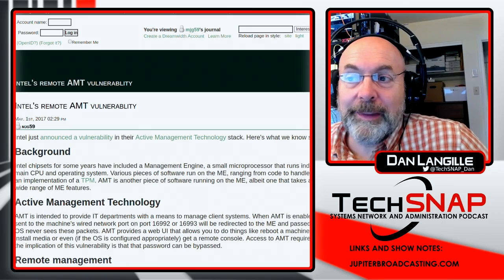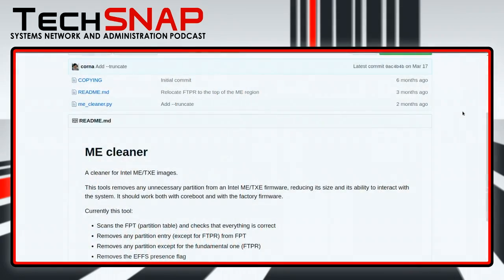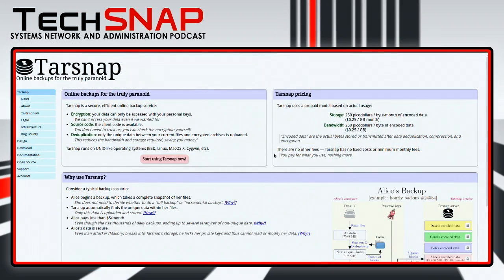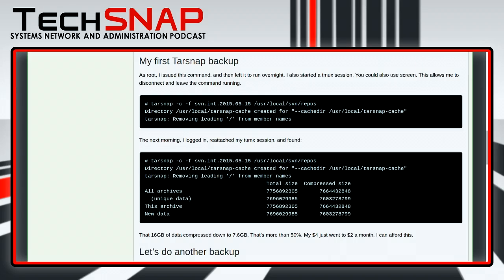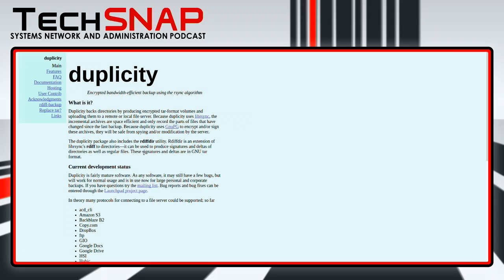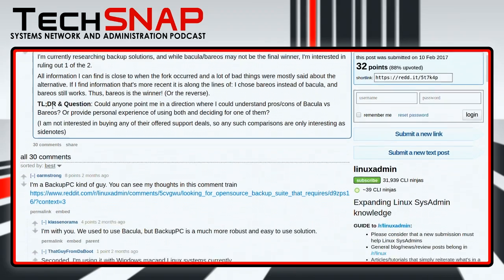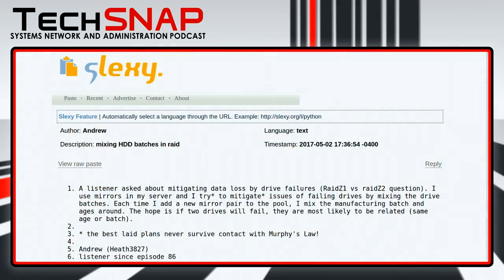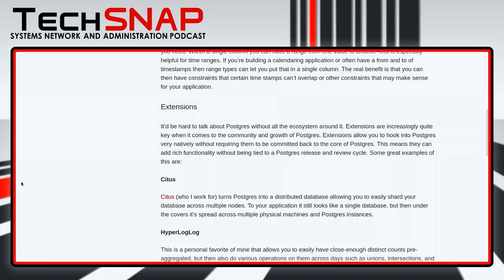Some Fishy Chips | TechSNAP 317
Intel's patched a remote execution exploit that’s been lurking in their chips for the past nine years, we’ve got the details & some handy tips to check if you’re affected. Then Dan does a deep dive into friend of the show Tarsnap: what it is, how to use it & why it’s so awesome. Plus we discuss when we use external services versus building ourselves & a few tips for lightweight backup solutions that might work for you.

Then your fantastic feedback, a riotous roundup & so much more!